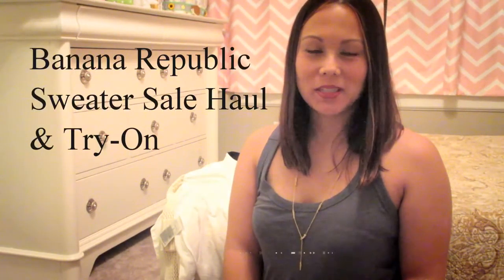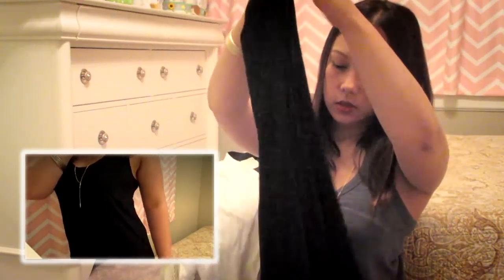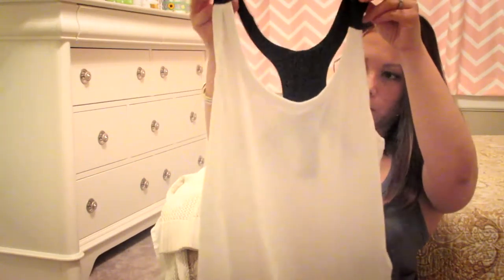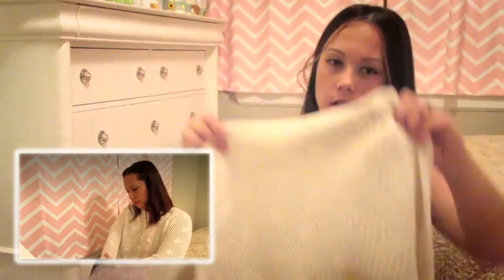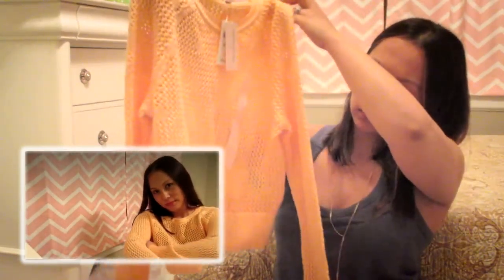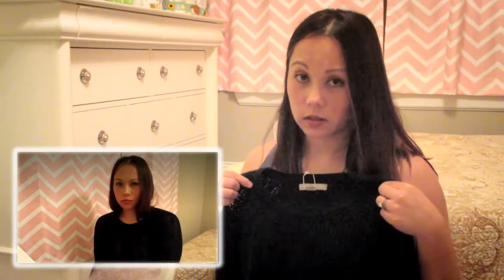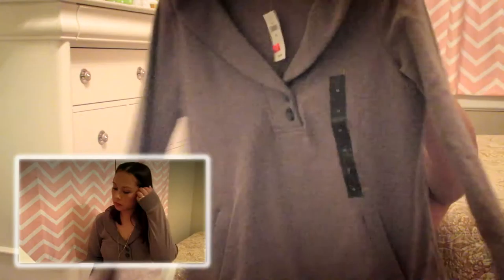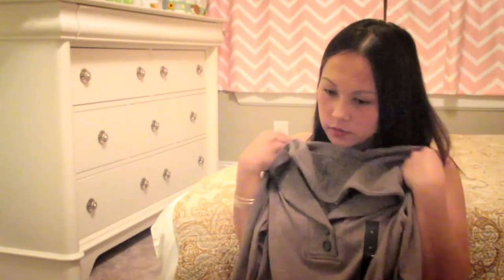Banana Republic Sweater Sale Haul & Try-On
Sweater Heaven!  I'm ready for the cooler weather.  I stopped by Banana Republic on Memorial Day weekend and scored "dirt-cheap" sweaters.  I love stocking up on different pieces of clothing and saving up to 88%.  So the next time you see retail stores offering deep-discounts on end of season clothing, take a peek!  You may find that fabulous sweater you've been eyeing for months.

"A penny saved, is a penny earned"

Also, please share any tips you have on saving money.  Let's all shop smarter!